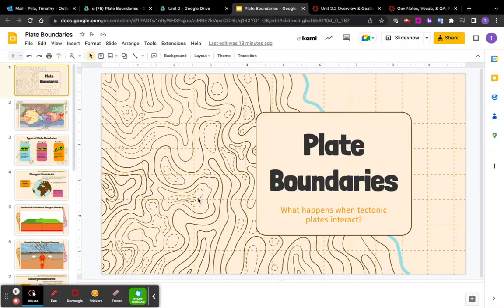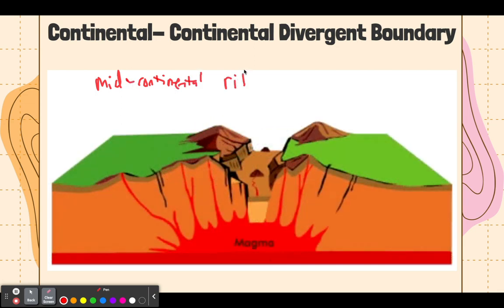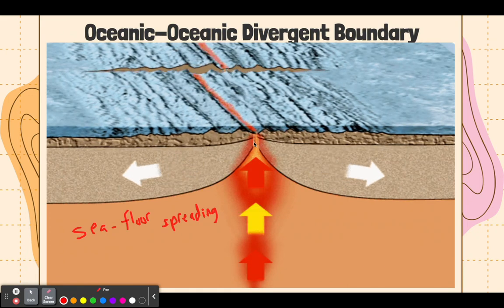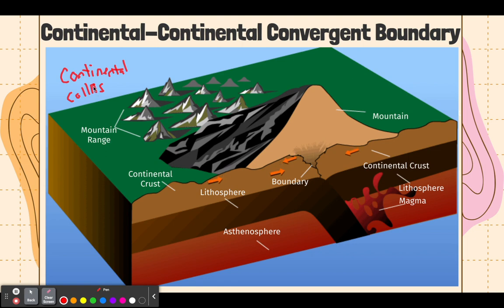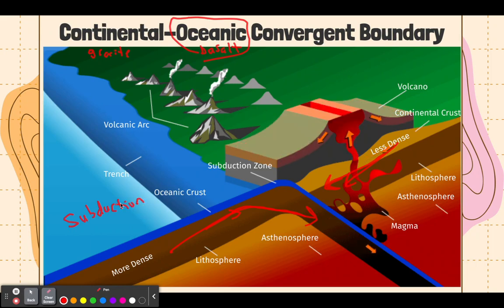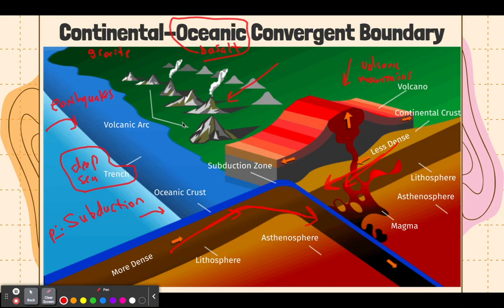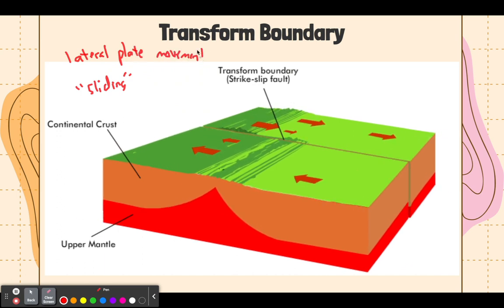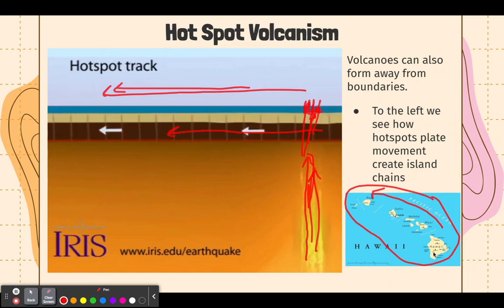Plate Boundaries: Processes and Features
This video explains what happens when different plates converge, diverge, and transform.